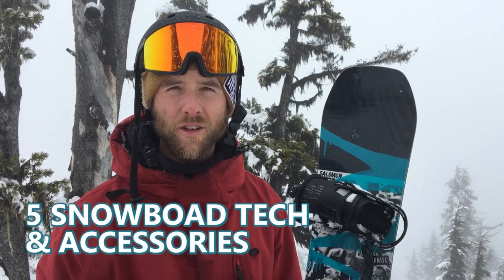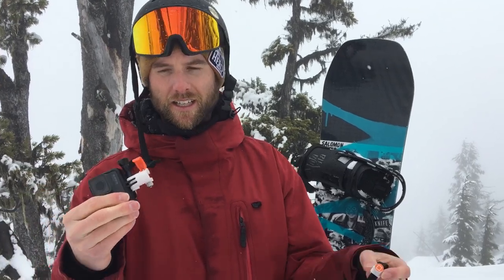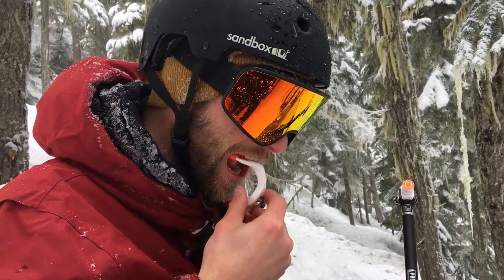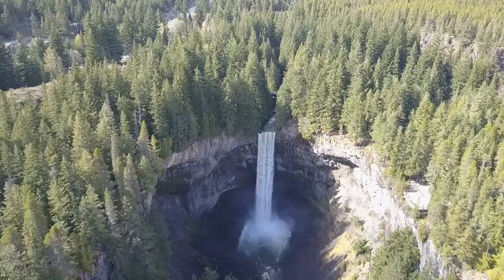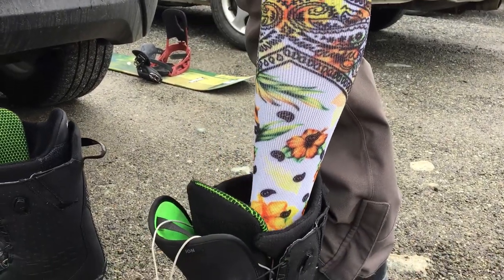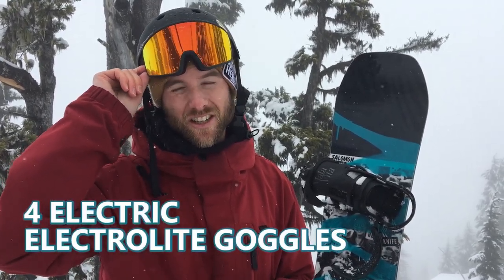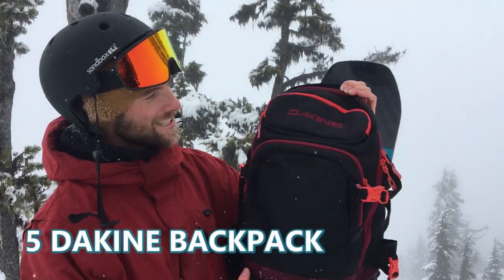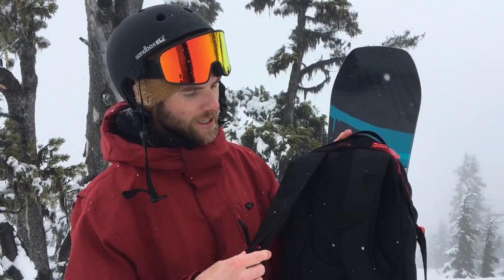Top 5 Snowboard Tech & Accessories this Month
In this video I want to share with you guys my top 5 snowboard tech and accessories for the month. These are five thing really stand out as products that I'm going to be using a lot in my snowboard gear collection. The first is the Pro Standard GoPro accessories. These are very easy to use and convenient accessories designed with snowboarding in mind. The second is the DJI Mavic Pro drone. If you're into photography and creating videos then this drone will be a big help! Next we have my Instance snowboard socks. These socks are designed for athletic performance to keep your feet comfortable and performing as you snowboard! The fourth accessory are the Electric Electrolite goggles. I love these snowboard goggles because they're light and low profile to your face! The final accessory is the Dakine HeliPro backpack. For snowboarding you need a backpack that is the right size and function and this backpack has it all!